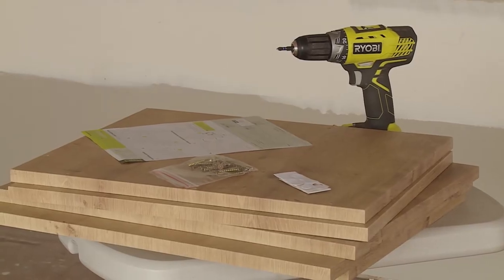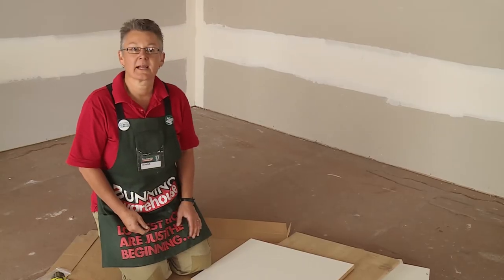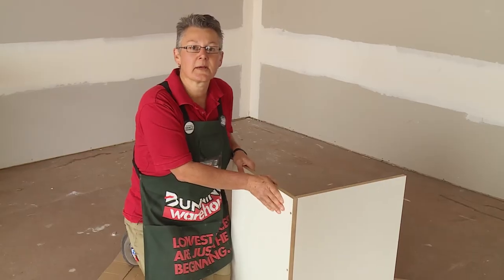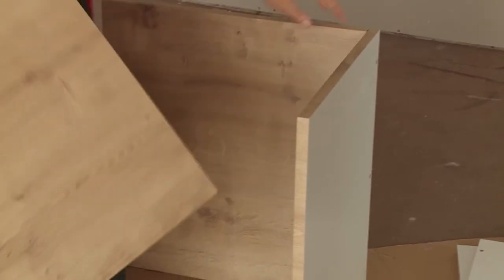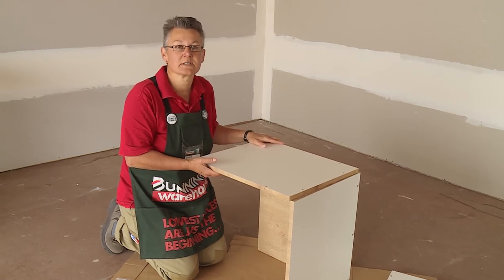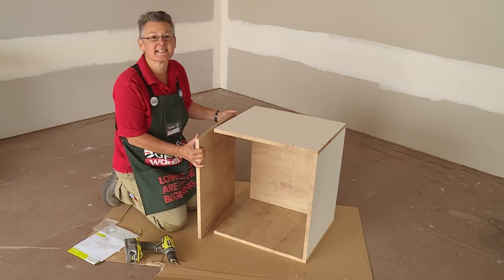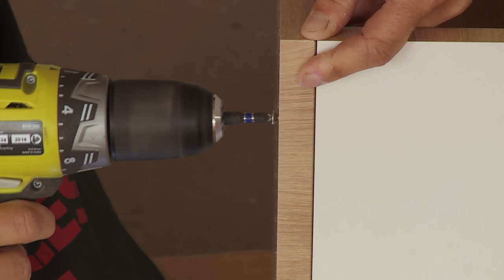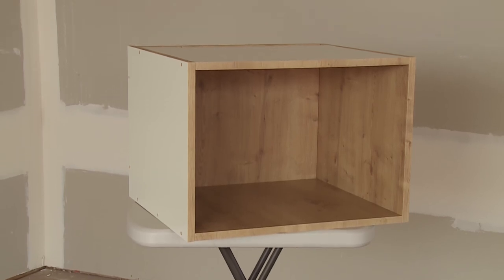How To Assemble A Microwave Cupboard - DIY At Bunnings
The microwave oven box cupboard is slightly different to any other kitchen cabinet, but the way you assemble it is basically the same. This video from Bunnings will show you how to screw the panels together and point out the unique features of the box design.